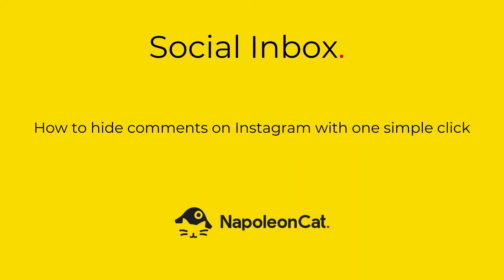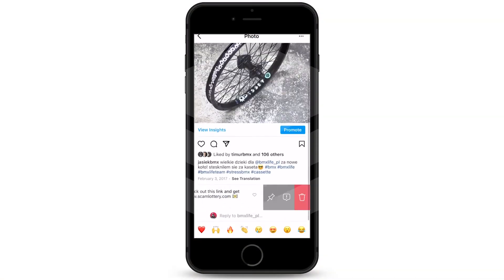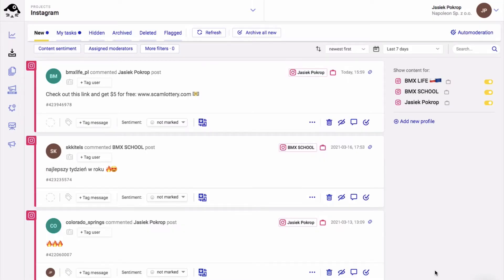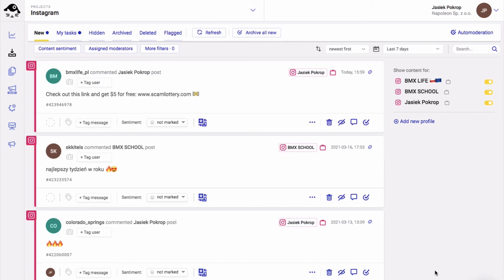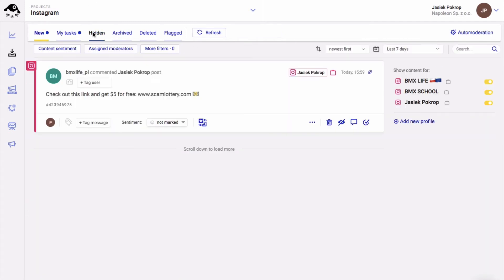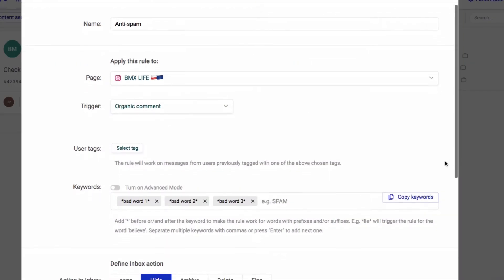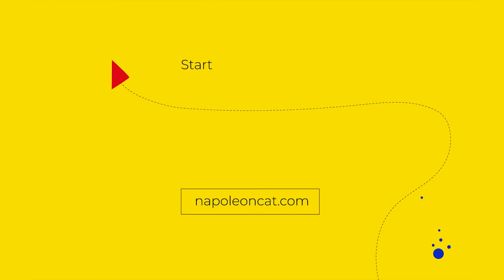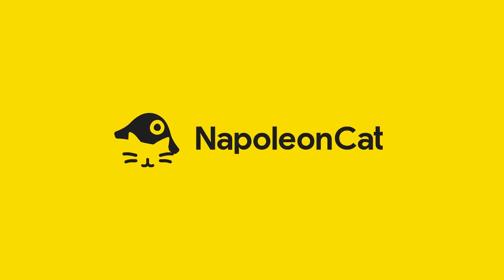How to hide Instagram comments with one simple click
➡️ Try NapoleonCat for free (no credit card required)

In this quick video tutorial, we're showing you how to easily hide comments on Instagram using NapoleonCat's Social Inbox. You can't easily do that via the Instagram app itself, so our tool comes to the rescue! 😺